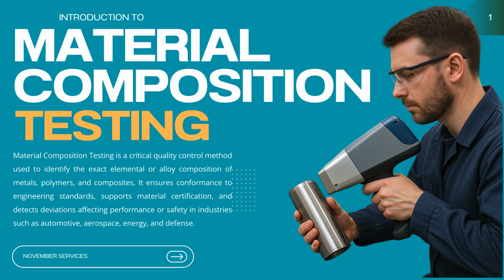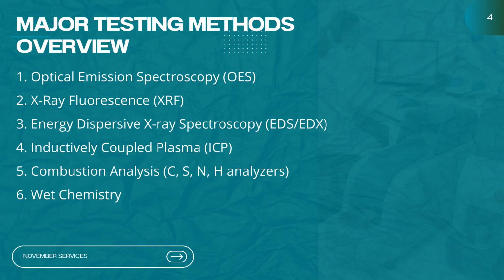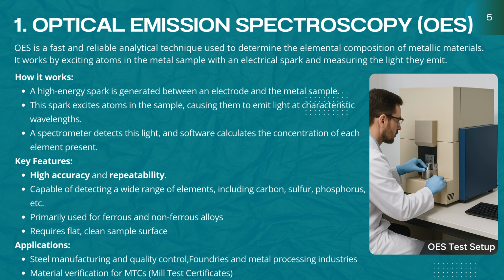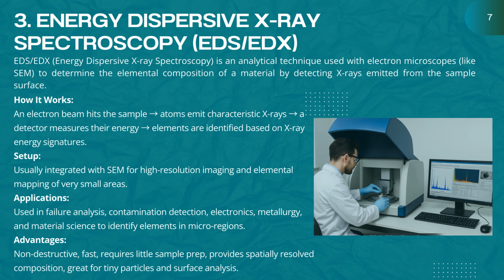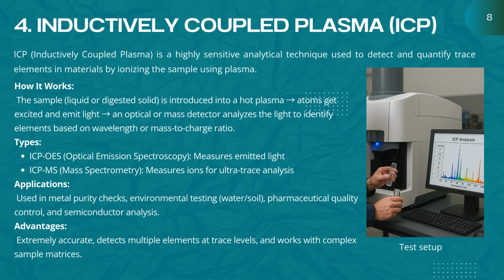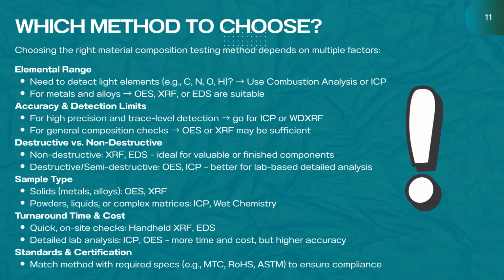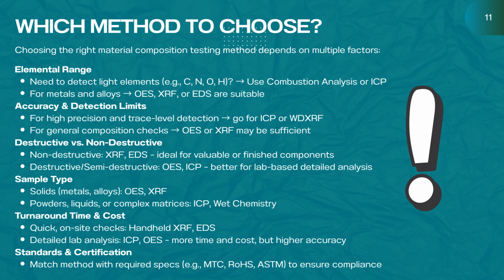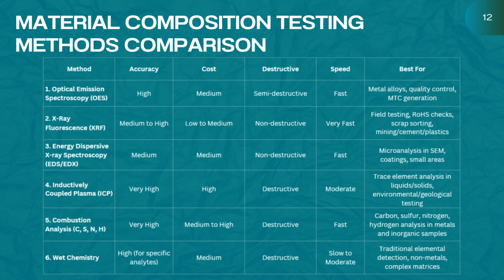Material Composition Testing Methods Explained | Combustion, OES, XRF, Classical Analysis etc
Material composition test | Material composition lab | MTC | MTC lab | Material Validation

In this video, I explain all the major Material Composition Testing methods used in industries like automotive, battery manufacturing, aerospace, and metallurgy. Whether it's  Combustion Analysis, OES, XRF, or Wet Chemistry, you'll learn how each method works, where it's used, and its advantages.

🔍 Covered Topics:
00:00 - Introduction
00:54 - Importance of material composition testing
01:54 - Industries that requires MTC
02:09 - Major testing methods overview
02:40 - Optical Emission Spectroscopy (OES)
03:54 - X-Ray Fluorescence (XRF)
04:45 - Energy Dispersive X-ray Spectroscopy (EDS/EDX)
05:26 - Inductively Coupled Plasma (ICP)
06:25 - Combustion Analysis (C, S, N, H Analyzers)
07:18 - Wet Chemistry / Classical Chemical Analysis
08:00 - Which method to choose
09:17 - Material Composition Testing Methods Comparison
10:40 - Material Composition Testing Standards
12:00 - What we offer at November services

📚 Also Covered:
- Testing standards (ASTM, ISO, BIS)
- Industry-specific use cases
- Advantages and limitations of each technique

Whether you're a student, working professional, or just curious about how material analysis is done, this video will give you complete clarity!